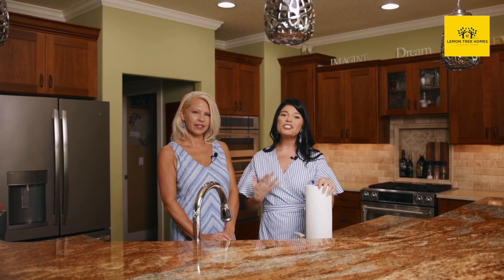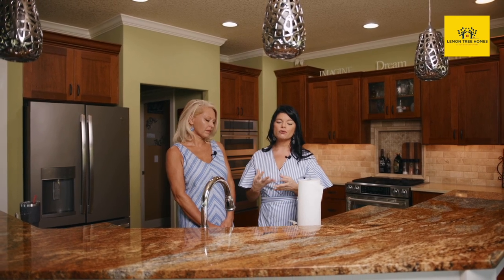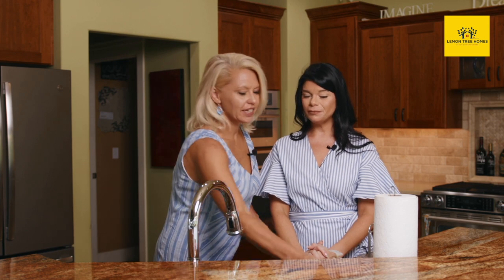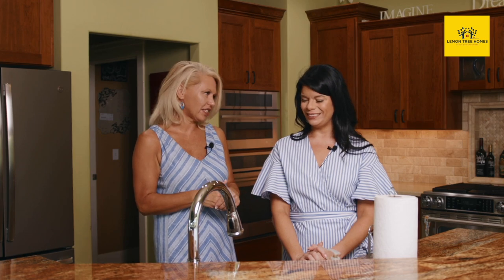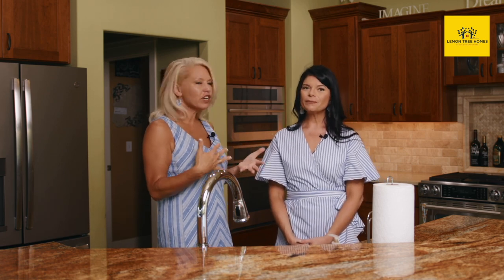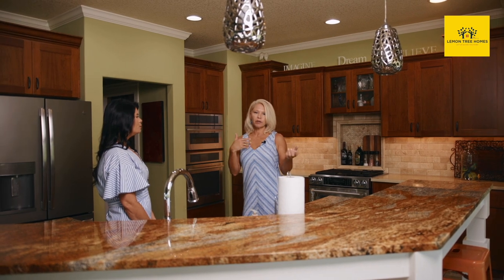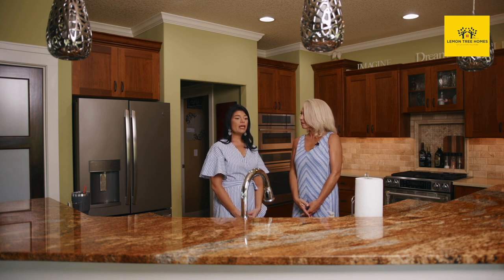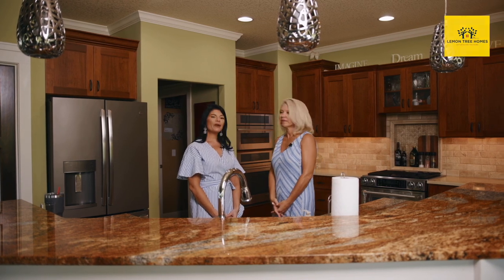Home Staging - Kitchen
Get our best tips for selling your place faster! This time is all about kitchens.